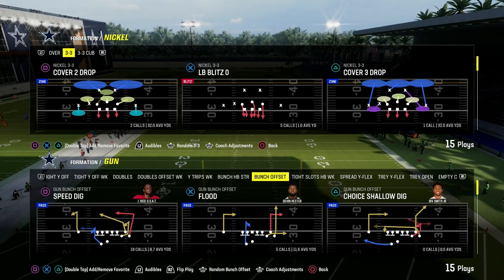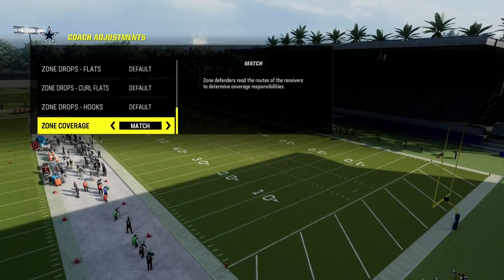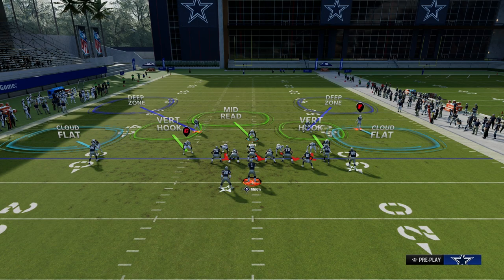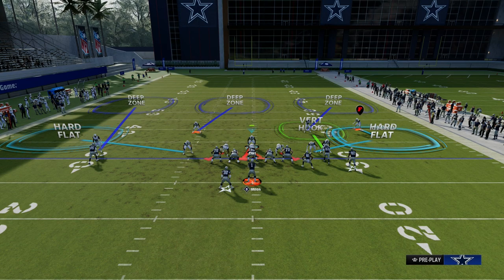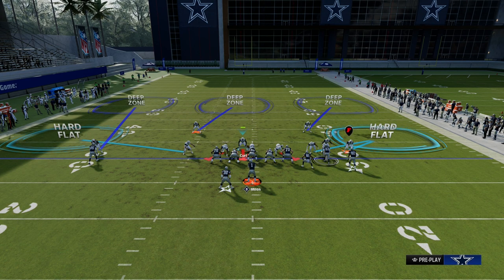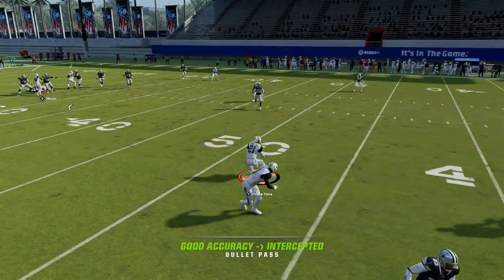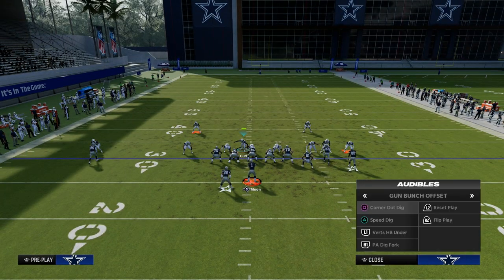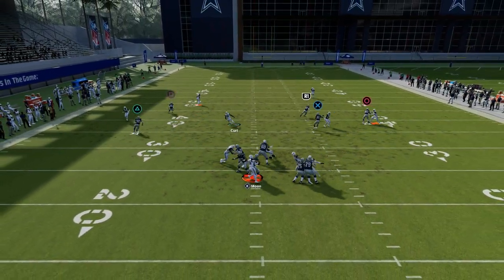Use This Coverage Concept To Get More Stops In Madden 24